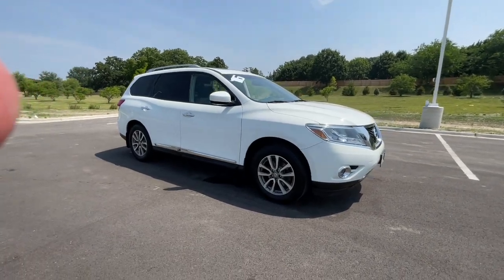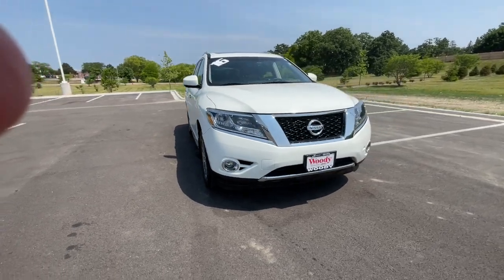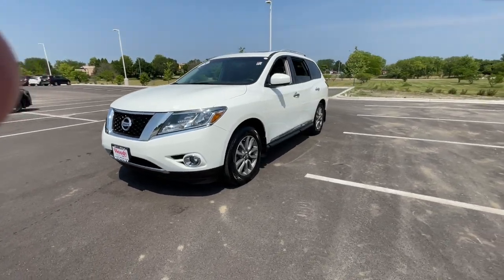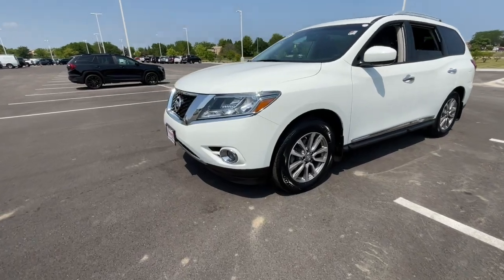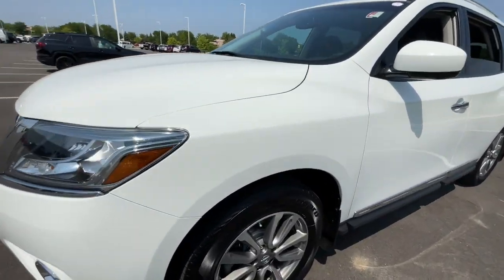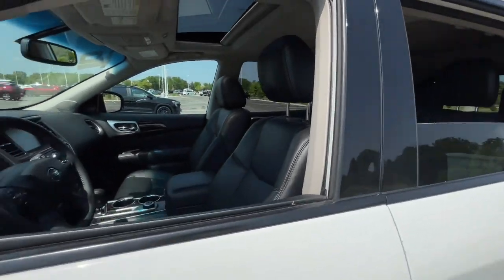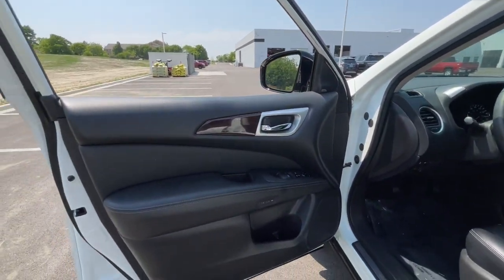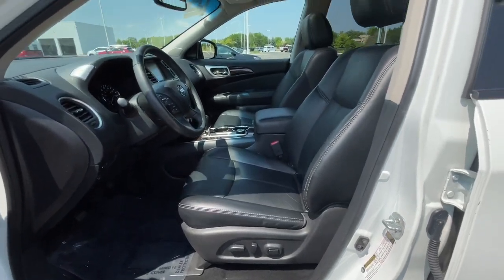2016 Nissan Pathfinder Gurnee, Libertyville, Northbrook, Kenosha, Waukegan G00035A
Glacier White [LISTING TYPE] 2016 Nissan Pathfinder SL available in Gurnee, Illinois at Woody Buick GMC of Gurnee. Servicing the Gurnee, Libertyville, Northbrook, Kenosha, Waukegan, IL area.

Pathfinder SL 3.5L V6 4WD Cargo Package Compass Dual Panorama Moonroof First Aid Kit Low Cost Around View Monitor System Radio: Bose Audio System w/AM/FM/CD & 13 Speakers SL Premium Package Tonneau Cover Tow Hitch Receiver w/Integrated Finisher Trailer Harness. Glacier White 2016 Nissan Pathfinder SL 4WD CVT with Xtronic 3.5L V6brbrRecent Arrival! 19/26 City/Highway MPGbrbrAwards:br  * 2016 KBB.com 16 Best Family Cars